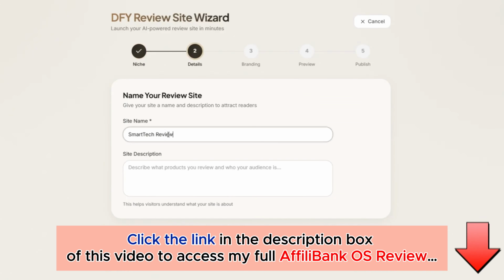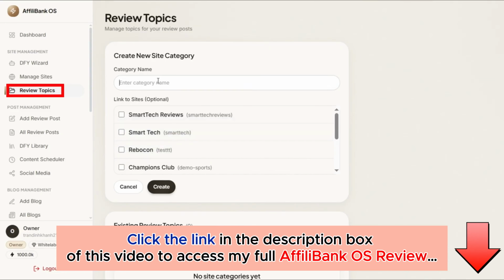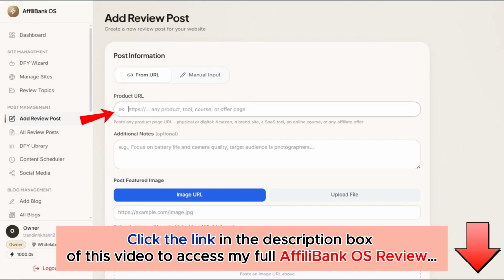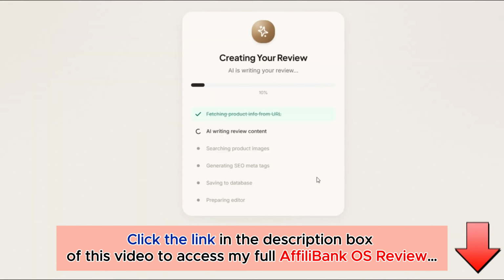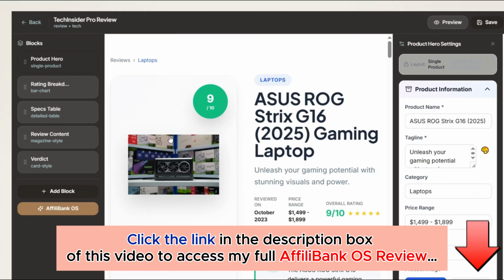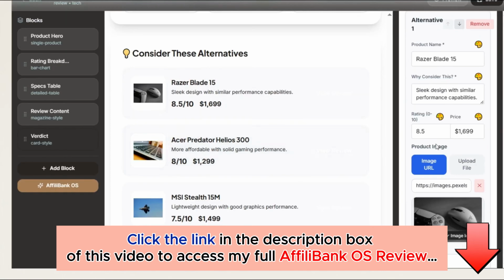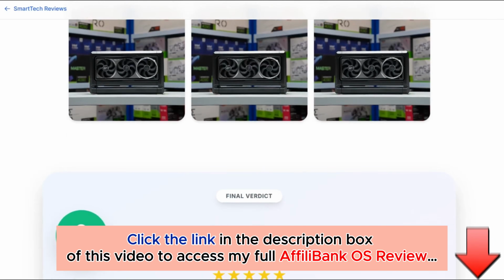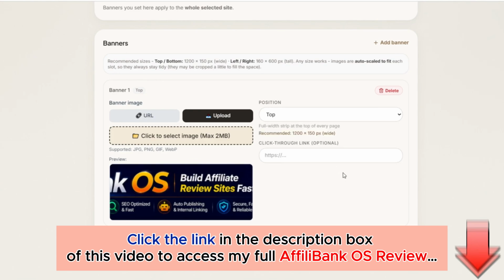AffiliBank OS Review 2026 & Demo – 35% Off Code, Pricing, OTOs & Exclusive Bonuses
🔥 AffiliBank OS Review 2026 + Full App Demo + 35% OFF Code + Exclusive Bonuses

In this video, I take you inside AffiliBank OS and show you how this autonomous AI affiliate platform works through a practical software walkthrough.

AffiliBank OS helps you create complete affiliate review websites, generate product reviews, organize your content, add monetization elements, manage affiliate links, and publish professional review pages from one dashboard.

🎁 SPECIAL 35% OFF CODE: BANK35

Use coupon BANK35 at checkout to save 35% across the full funnel.

Add my code BANK35 for 35% off any item (FE & all OTOs) in the funnel.

🔍 What I Cover In This AffiliBank OS Demo:

✅ What AffiliBank OS is and how it works
✅ Complete AffiliBank OS dashboard walkthrough
✅ How to create an affiliate review website
✅ How to generate product review posts with AI
✅ Adding review categories and organizing your site
✅ Customizing ratings, pros & cons, pricing, CTAs, and more
✅ Adding your affiliate links
✅ Monetizing your review website
✅ AffiliBank OS pricing and available upgrades
✅ AffiliBank OS OTOs explained
✅ Pros and cons
✅ Who should use AffiliBank OS
✅ My experience and final verdict
✅ How to save 35% with BANK35
✅ My exclusive buyer bonuses

AffiliBank OS supports affiliate marketers working with products from Amazon, ClickBank, JVZoo, WarriorPlus, Digistore24, SaaS affiliate programs, eCommerce brands, and many other networks.

One of the biggest advantages is the ability to move from a product idea or URL to a structured affiliate review site without dealing with the usual combination of hosting setup, themes, plugins, manual page creation, and lengthy content production.

💰 AffiliBank OS Discount Code

Use: BANK35

🔥 Get 35% OFF the full AffiliBank OS funnel while the coupon remains available.

🎁 My Exclusive AffiliBank OS Bonuses

Purchase AffiliBank OS through my link and you can also claim my exclusive bonus package. These bonuses are created to help you get more value from the software and move faster with your affiliate marketing projects.

AffiliBank OS may be especially useful for affiliate marketers, beginners, niche-site creators, bloggers, freelancers, agencies, Amazon affiliates, ClickBank marketers, and anyone interested in creating AI-assisted product review websites.

Watch the complete AffiliBank OS review and demo before purchasing so you can see the platform in action and decide how well it fits your affiliate marketing strategy.